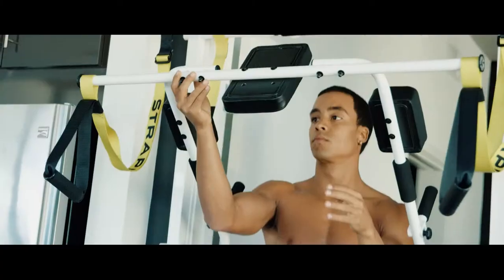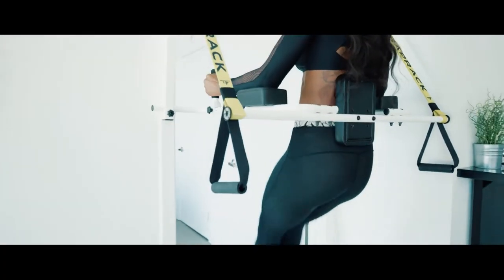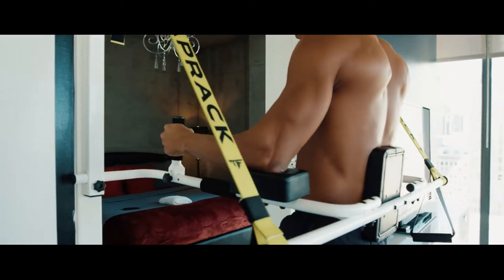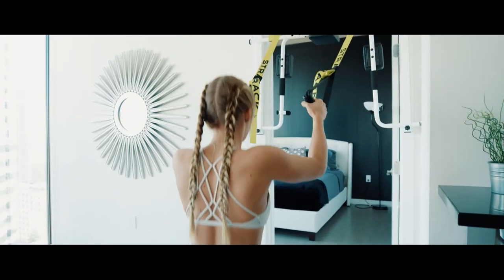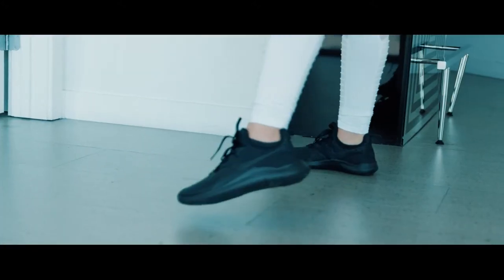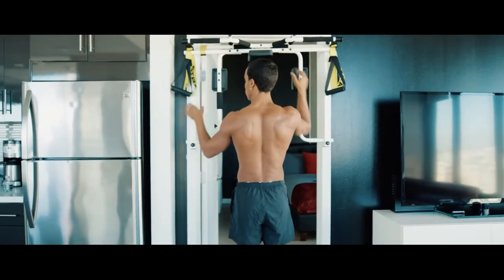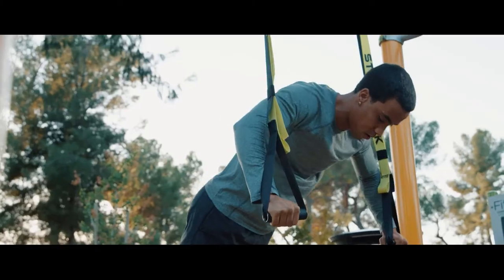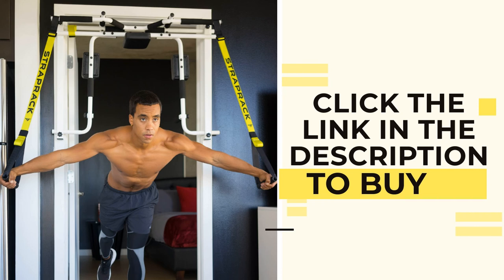The Straprack Home Fitness Gym By Morphed Fitness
The best home fitness solution to take your body to the next level.

The Straprack is a new dynamic workout system that allows you to tone and strengthen your entire body all within the comfort of your own home without taking up any of your precious floor space.